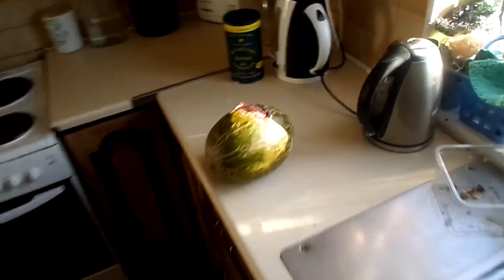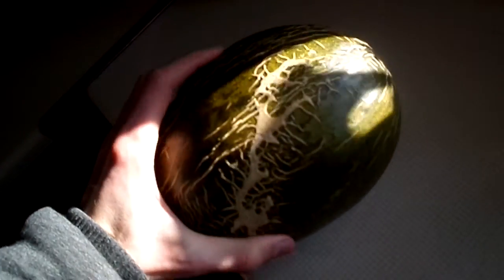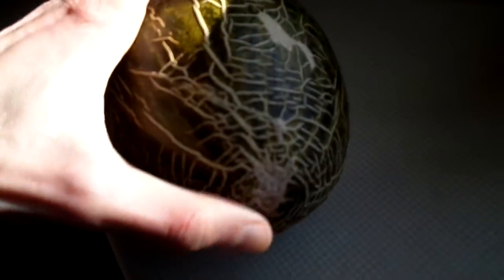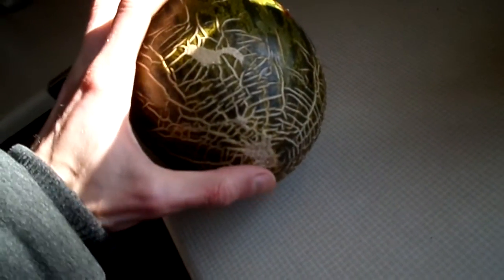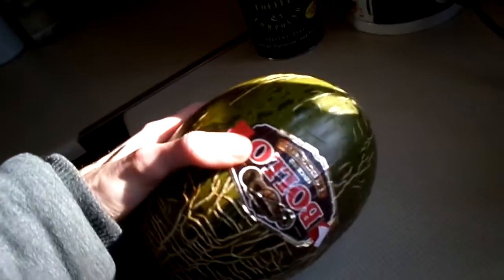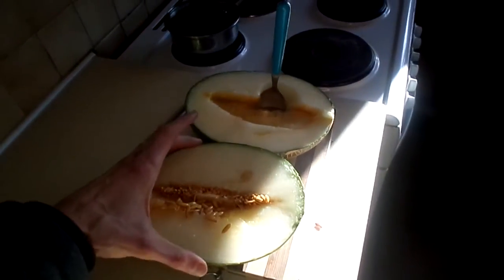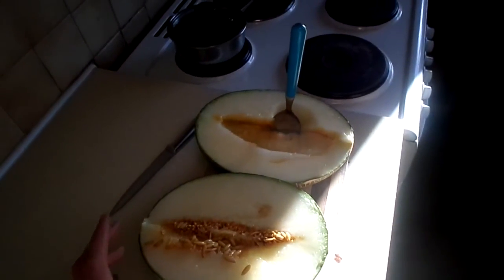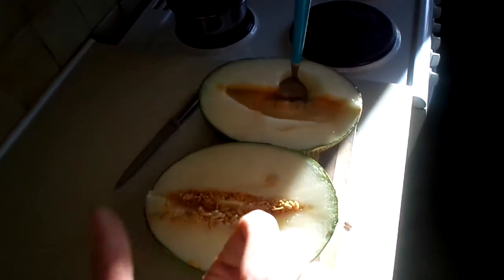How To Pick A Good Melon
LIFE COACHING with Owen & GROUP/RELATIONSHIP COUNSELING With Owen and his partner Sally

Thank you for all your love & support in mine and Sally's life.

Love Thyself
Know Thyself
Be Thyself

Take 100% Responsibility for your life
Then Change your life for the better!

I suggest a vegan raw food diet as optimal; fruits being the best, fresh/homegrown/wild being best again. Gradually improve your diet to a less congestive/toxic one on your GI tract and body. You will be MUCH happier, avoid sickess and become REALLY WELL in time.
Clean Your GI Tract & Strengthen Your Organs With Herbs, Superfoods, Deep Breathing, Sunshine, Stretching/Yoga, Enough Sleep, Sun Gazing, and other healthy, fun practices!

Remember how POWERFUL You are & Create -For others and yourself- a Life of JOY and LOVE that you deserve!

Namaste & love,
Excited for life,
Owen!

raw food, raw food diet, fully raw, living